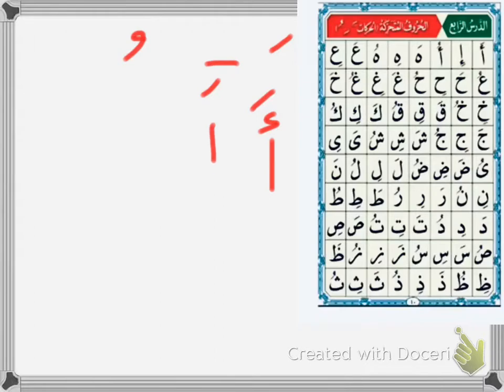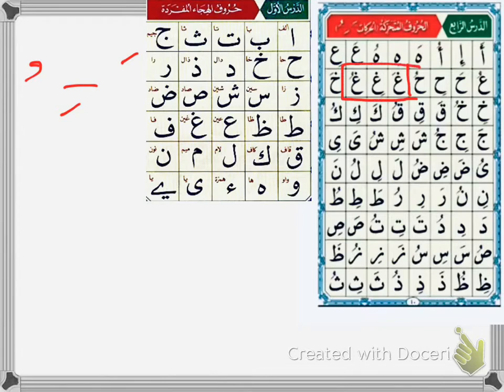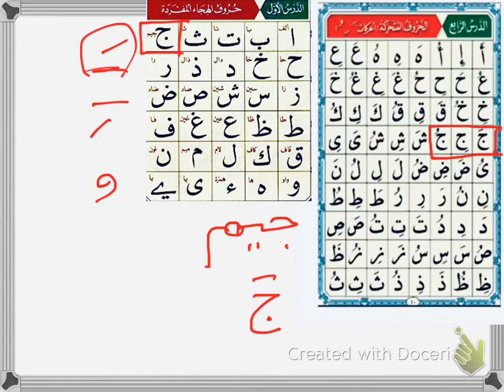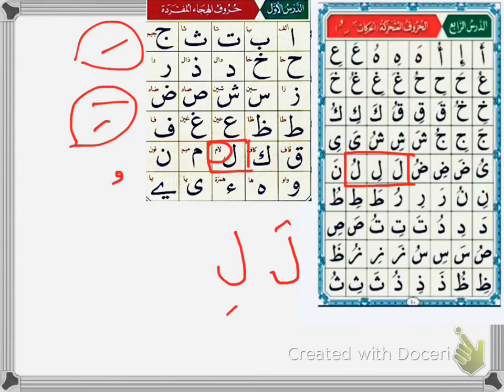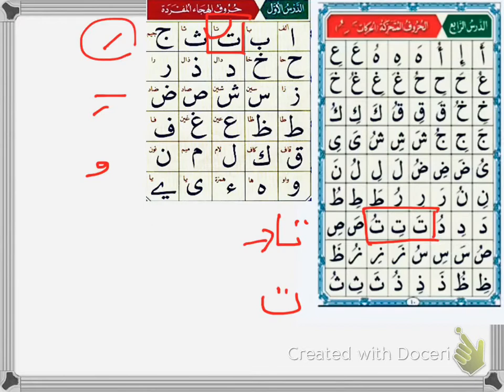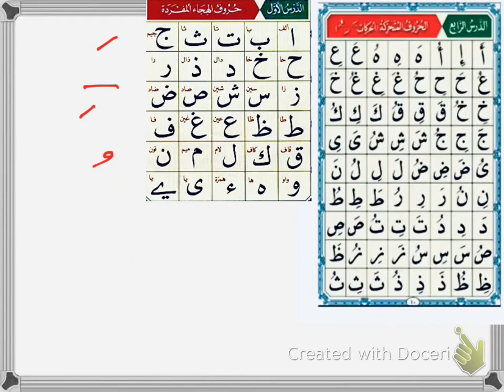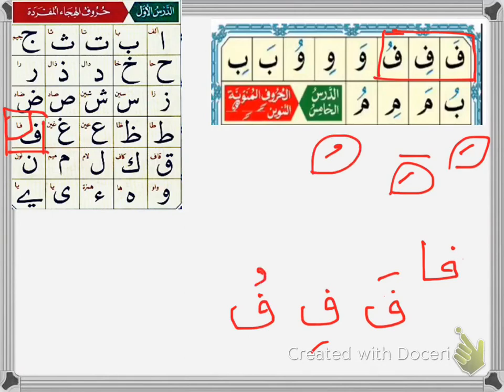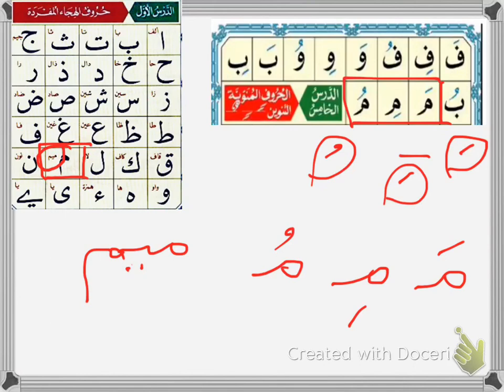Norania lesson 4